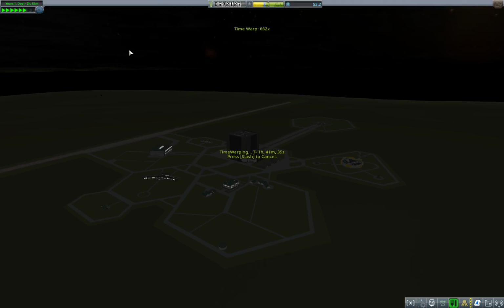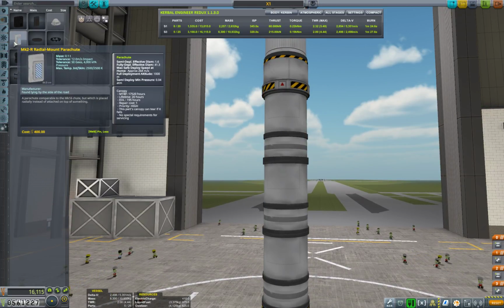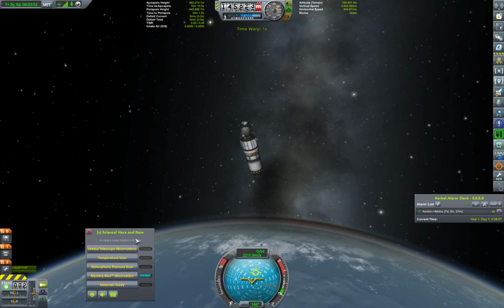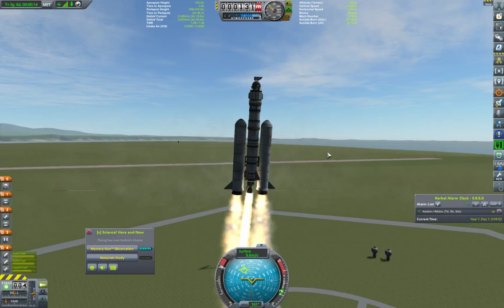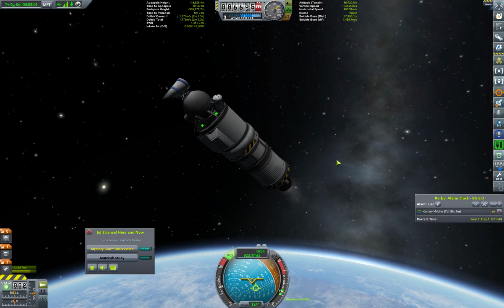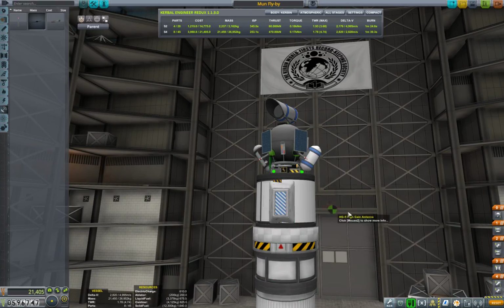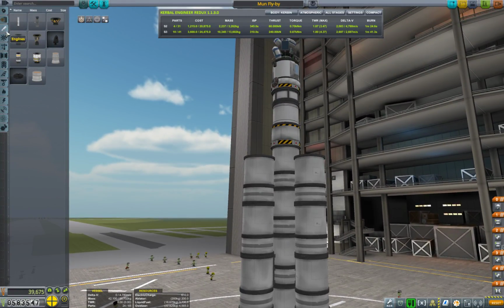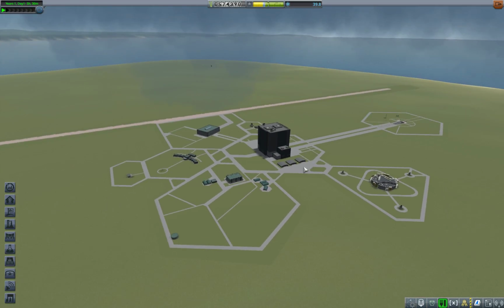Lets play KSP Ep 2. Another day, another crash...